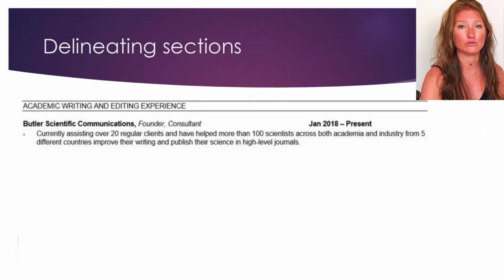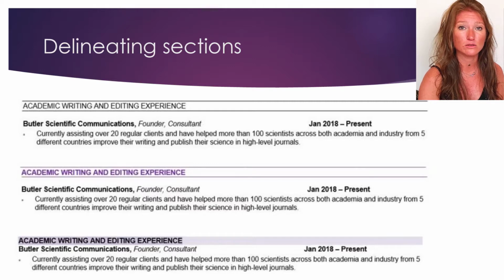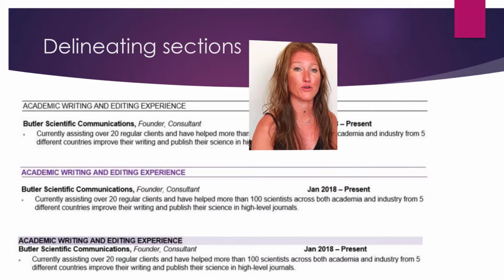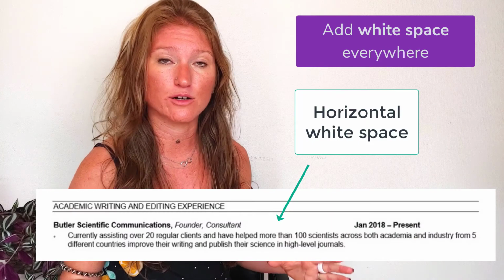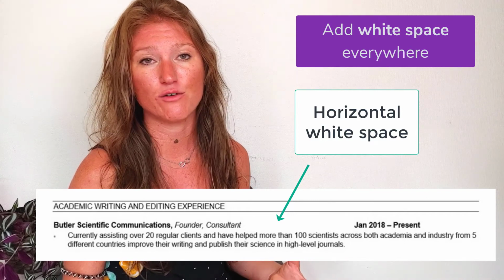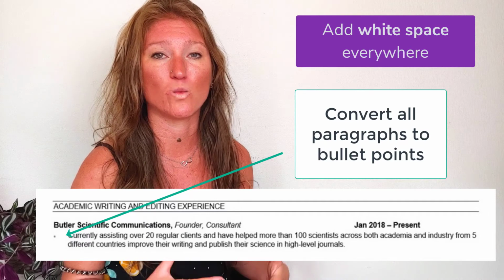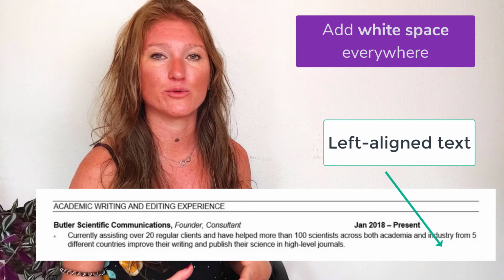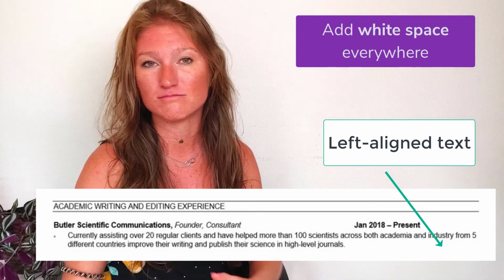How to write a Scientific CV, Part 3: Formatting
Once you have the text in your CV, there is still a lot you can do to ensure your CV is easy to read and stands out. Use my tips here for how to format your CV to ensure the key information is visible and easy to scan.

Table of Contents:
02:15 - Clearly delineate sections, subsections
03:38 - Add whitespace everywhere!
05:43 - Don't be afraid of formatting key info